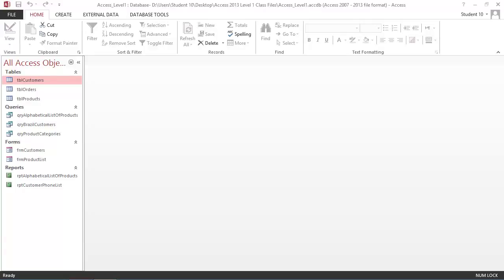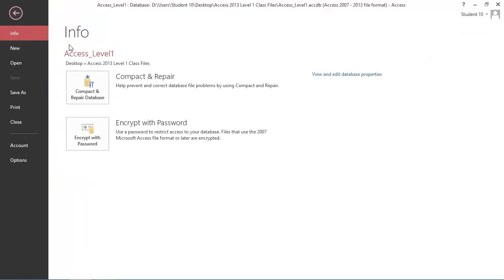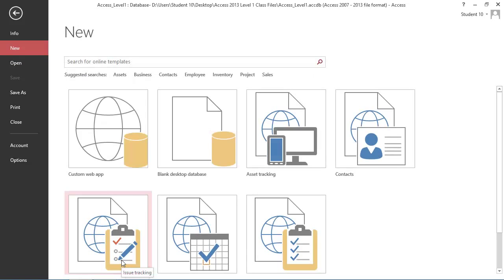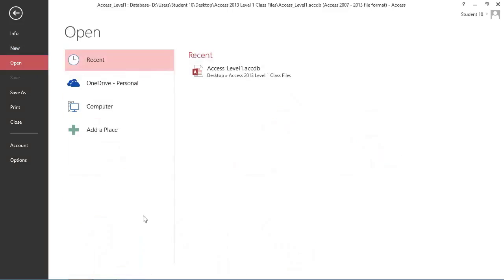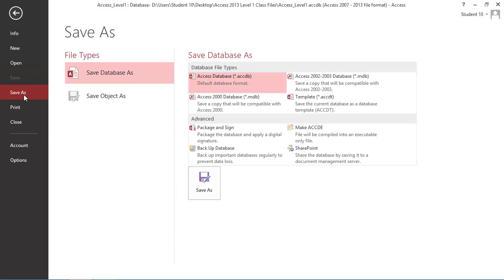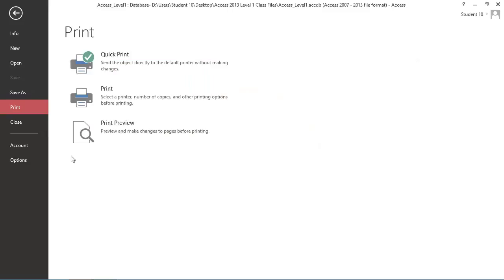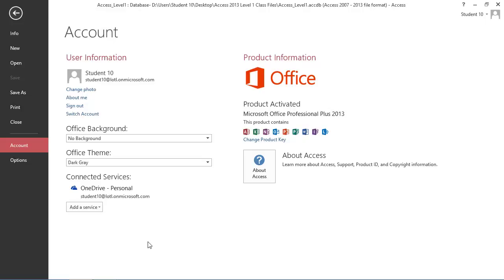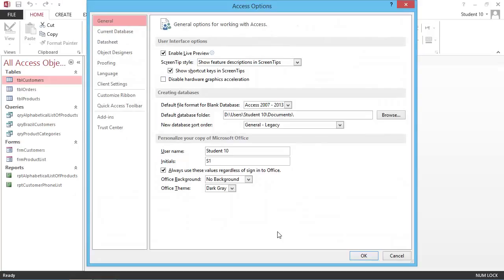Access 2013: The File Tab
The File Tab, in Access 2013, opens the Backstage View.  From this view, you are able to get to file management options such as Open, Save, and Close, and you have available many other file management tools as well.